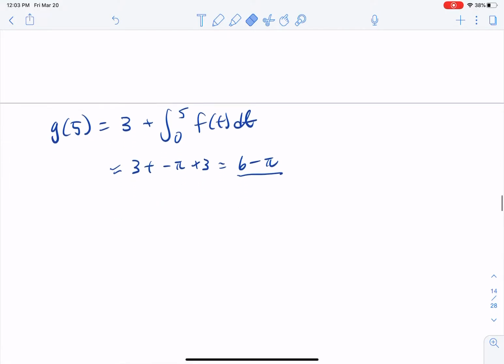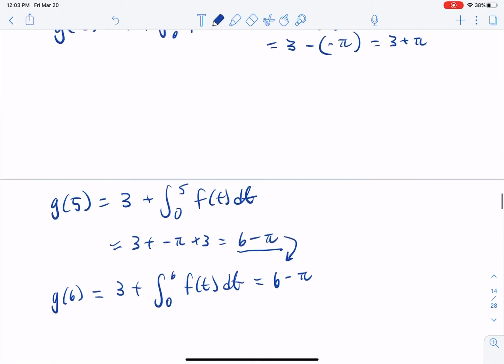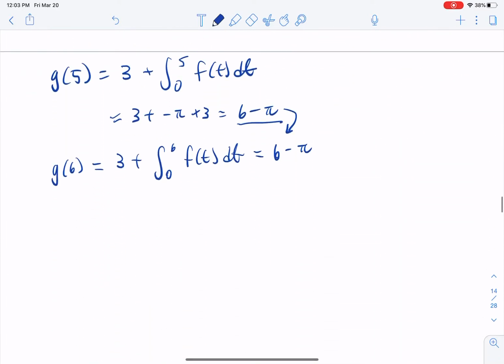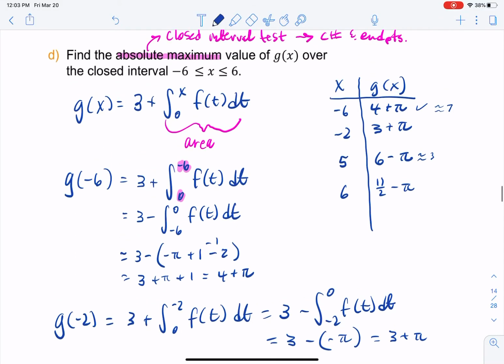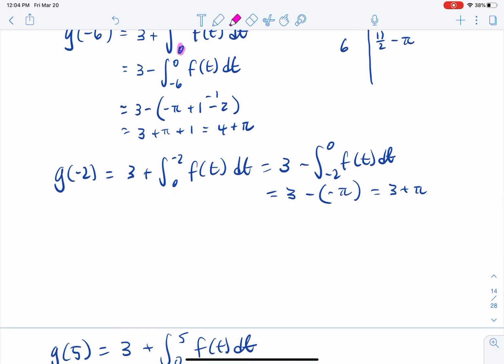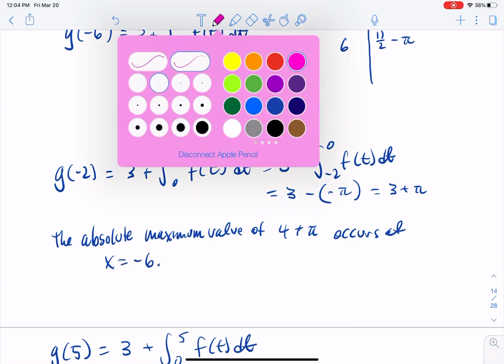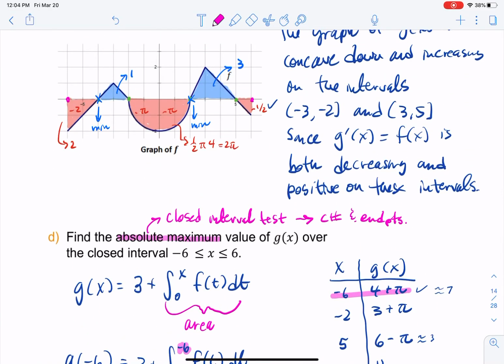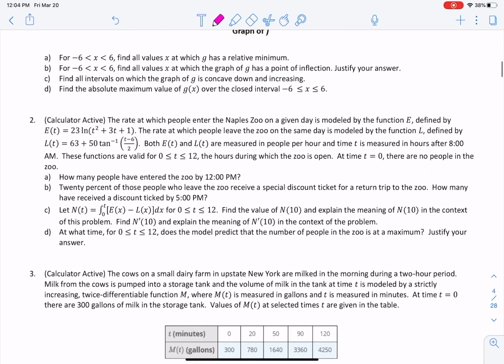6-3: Accumulation Functions, 03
The previous video inadvertently ended prematurely, so this video will finish that particular problem. Blame Canada.